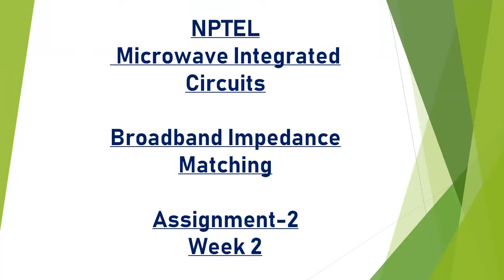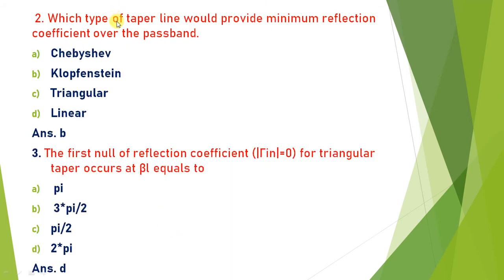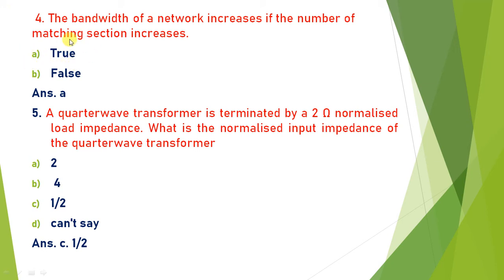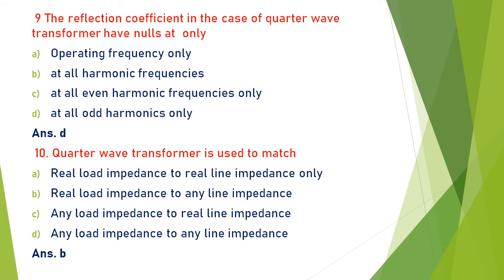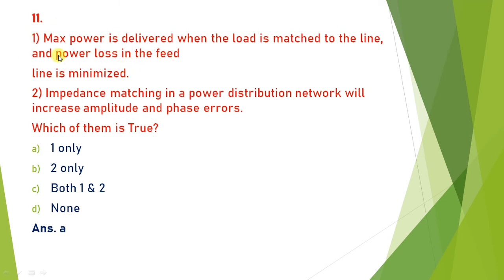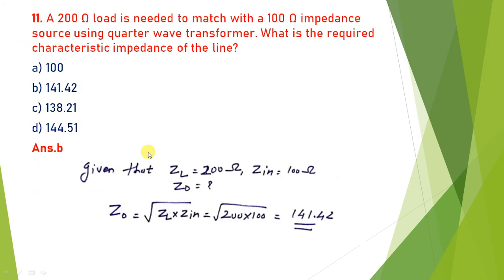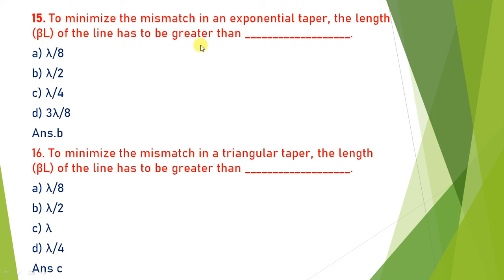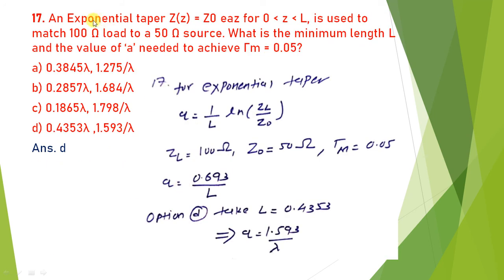NPTEL-Microwave Integrated Circuits-Week 2 –Broadband impedance matching-Assignment Solutions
Hello Friends,
 In this video , i have discussed about solution of assignment of last 3 years of week 2  broadband impedance matching of subject Microwave Integrated Circuits which falls under NPTEL MOOC course. i have covered almost all Mcqs of last 3 years including quarterwave transformer, binomial and chebyshev transformer,as i also studied and passed this course. i hope this video helps you in current NPTEL session as well as upcoming NPTEL session